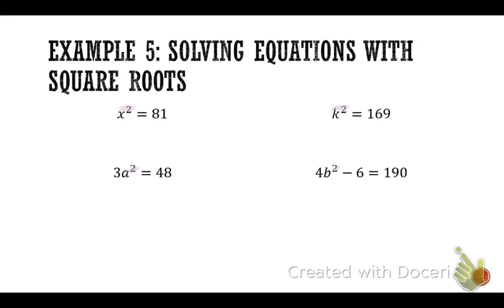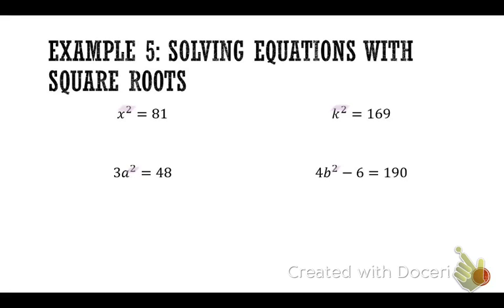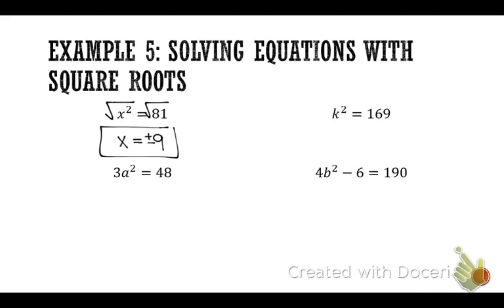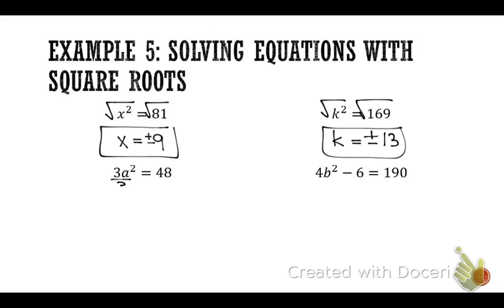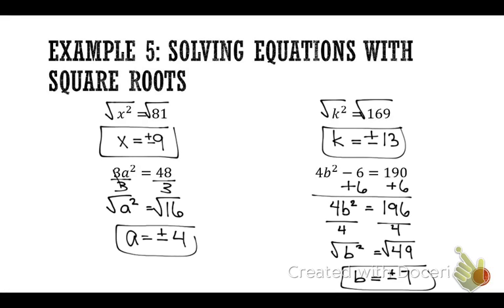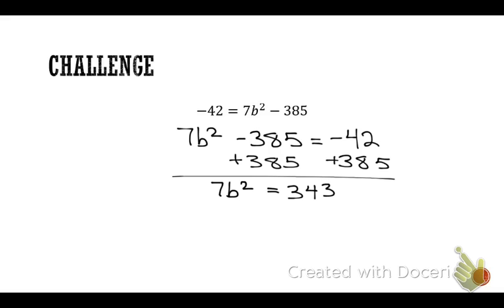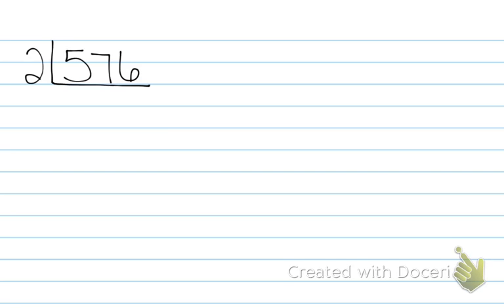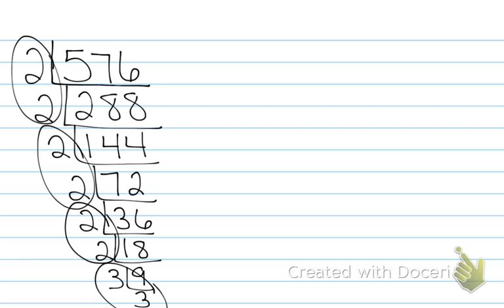15.1 Square Roots Part 2